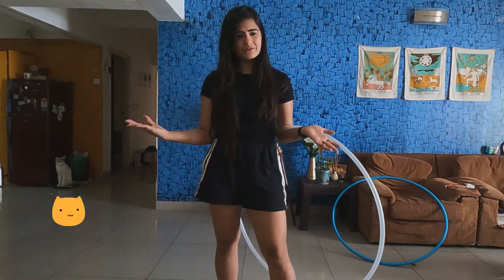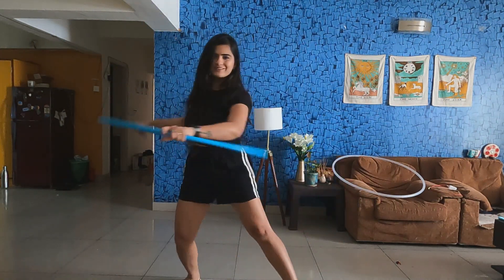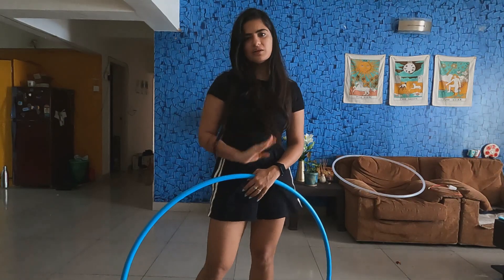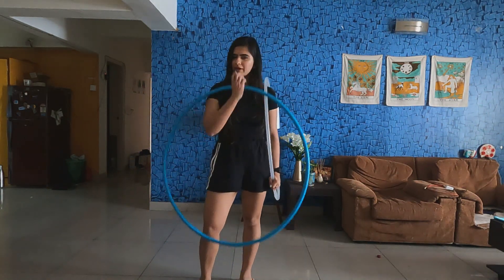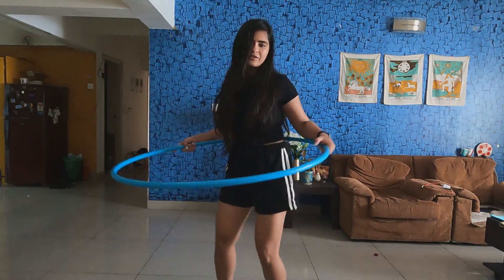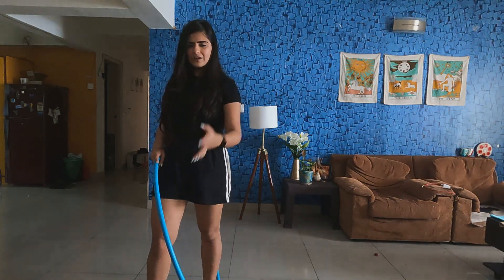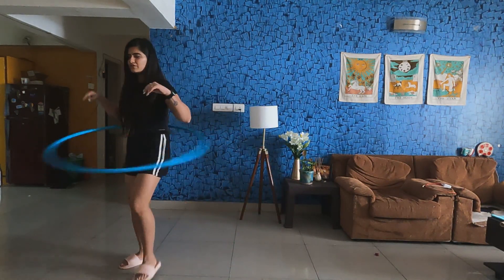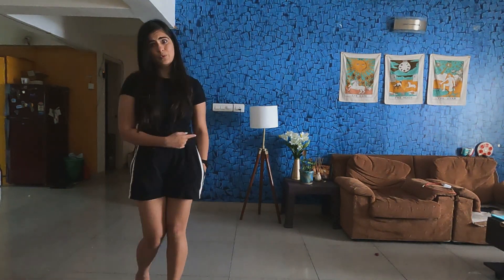Hula Hoop: Most enjoyable 5 min workout you can pick right now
My first youtube video, dedicated to this bite sized dancie-workout that has changed the way my day looks. Learning to hoop is easier than ever, a lot of resources available online and a community to learn and get inspired from.
You can learn the basics as soon as a week, and keep building it up. I am happy to share my journey and what's the easiest and speediest way to start.

Amazon vector X 36 inch hoop (HDPE / starter hoop)
Decathlon 34 inch hoop (HDPE/ starter hoop plus starting flow dance)
Hoop.flo, Eshna Kutty's shop. Polypro hoops and Hula Hoop courses

Planning a Bali trip, you'll not find a more comprehensive vide: Bali Complete Guide for 2023